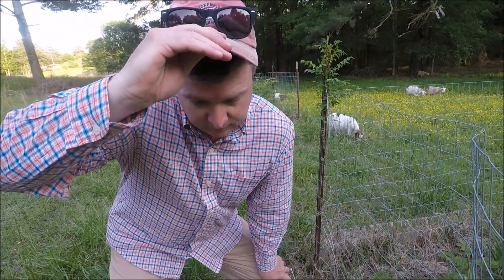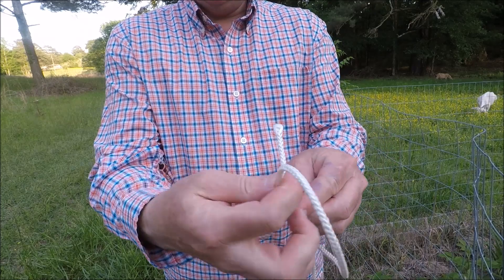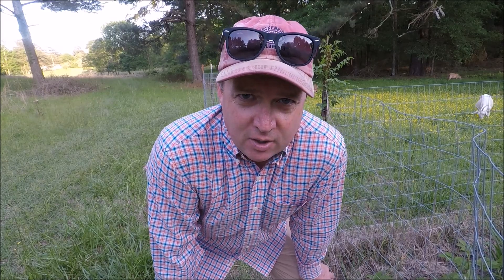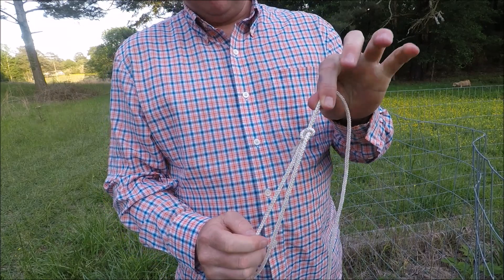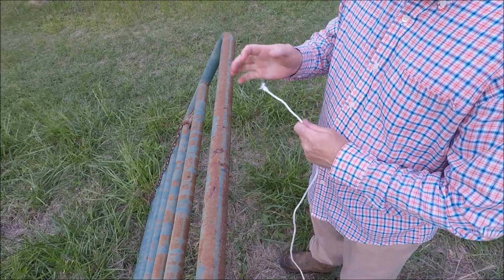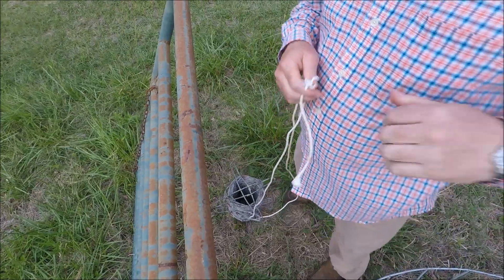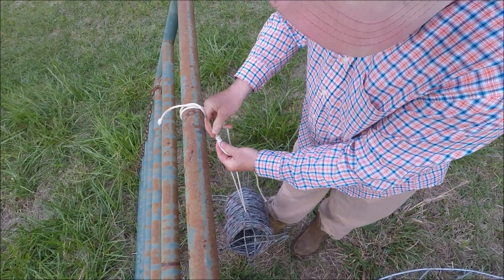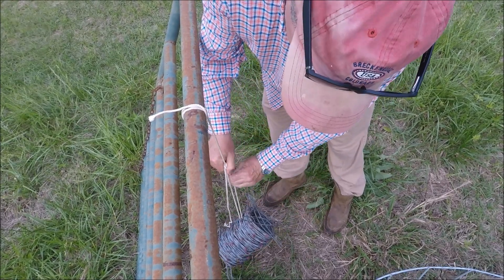Three Knots Every Homesteader, Farmer, Hobby Farmer Or Back Yard Gardener Needs To Know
This video will teach you three knots that we find very useful here at Hidden Meadow Farm.

- Bowline
- Clove hitch
- Taught line Hitch

We use them quite often in various ways for various applications. Once you get these down you will find hundreds of places to use them.